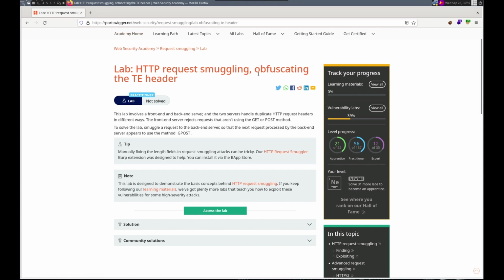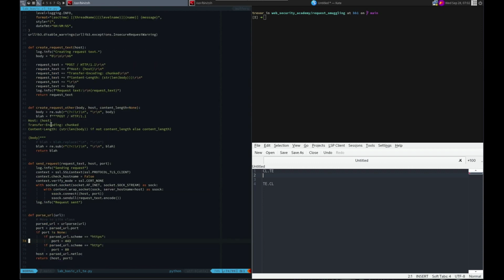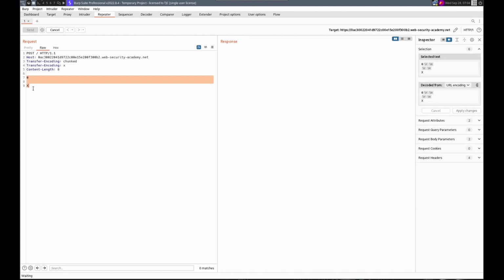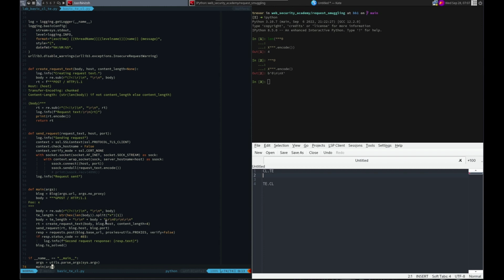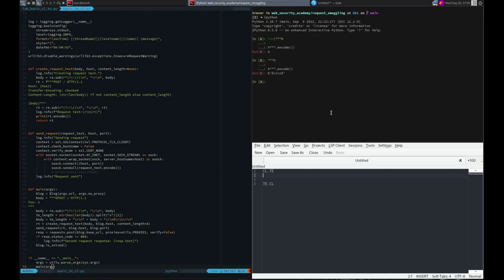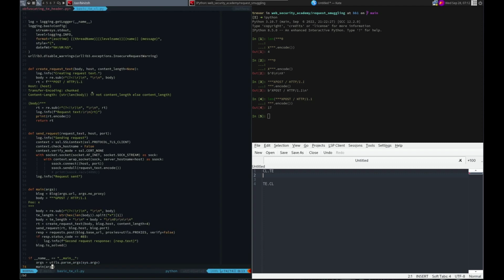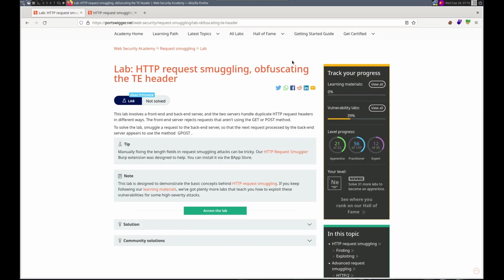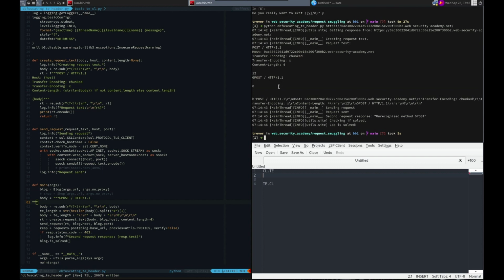Web Security Academy | Request Smuggling | 3 - Obfuscating TE Header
We solve a request smuggling lab in PortSwigger's Web Security Academy using Python.